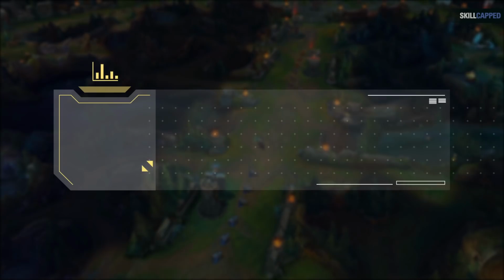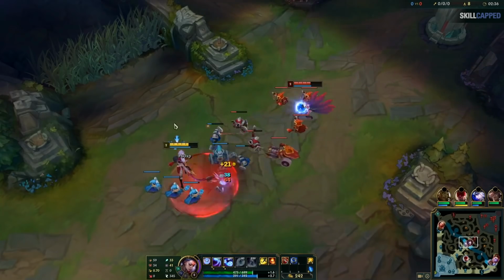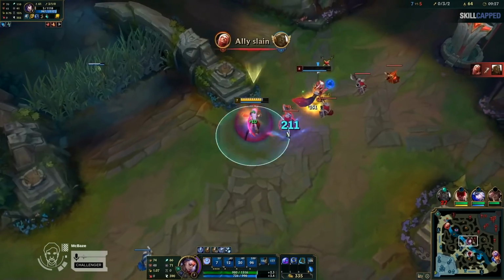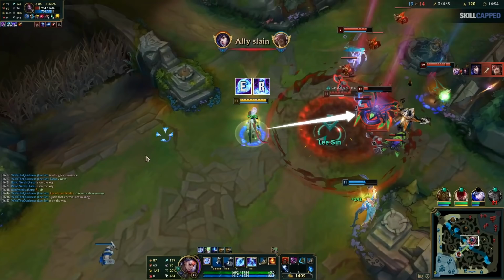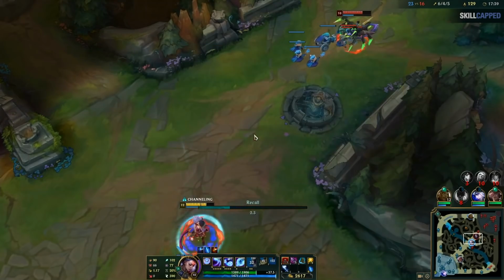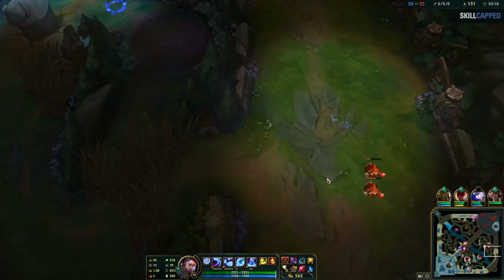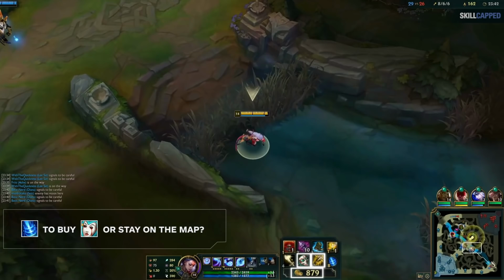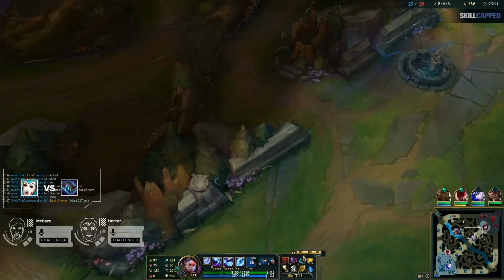Challenger Earpiece: Can LOW ELO Players HARD CARRY with Challenger Guidance?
Can LOW ELO Hands CARRY With a CHALLENGER Earpiece?

Skill Capped is a refreshingly new way to learn League of Legends. We have custom tailored courses optimized to teach you everything you will ever need to know to improve and climb the ladder. These are designed and validated by the top 0.02% of players in the world.

What are you waiting for? Take a look for yourself and find out why Skill Capped is THE hyper improvement platform for League of Legends

Concepts: coaching, lol coaching, challenger earpiece, challenger coach,  challenger smurf, skill-capped, skillcapped, mid lane, mid lane guide, how to mid lane, how to carry low elo, low elo carry, lol guides, league of legends, riot games, lolesports, mobalytics, how to win, mid lane picks, wave control, minions control, last hitting, cs, trading, how to trade, how to win trades, how to teamfight, assassin guide, assassin lol, assassin teamfight, lol highlights, montage, lol montage, how to get better at league of legends, lol tips, lol tricks, challenger guide, mcbaze, hector, skill capped challenger lol guides, league of legends guides, mid, mid tips, mid tricks, challenger mindset, low elo bad habits, low elo mistakes, low elo carry, low elo picks, mid guide.